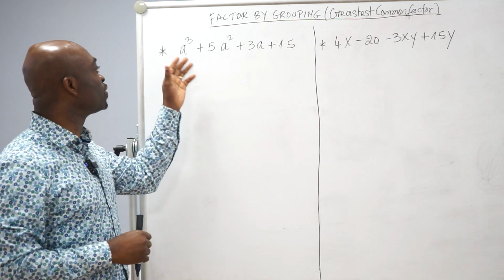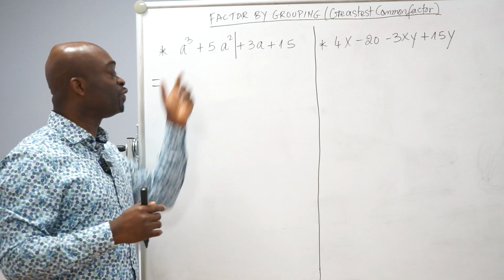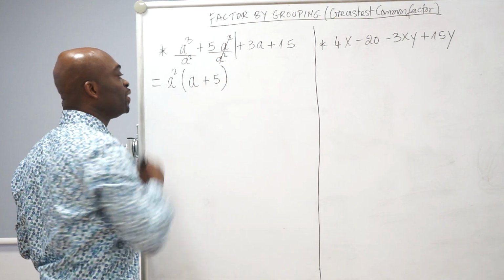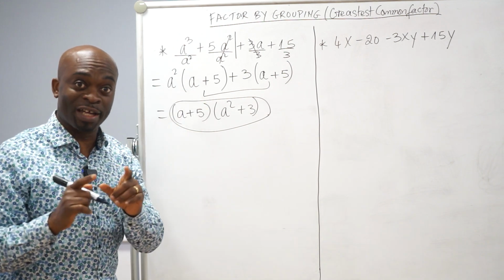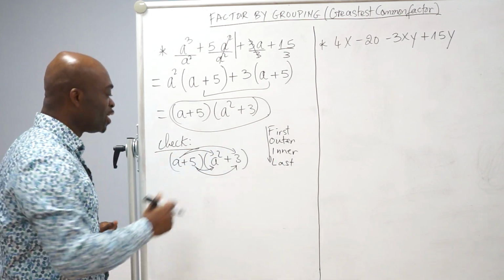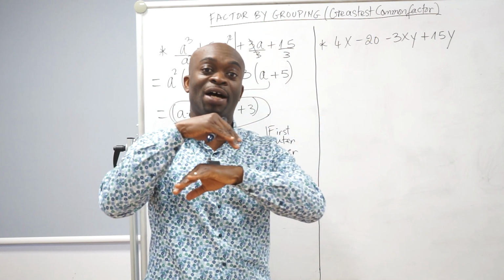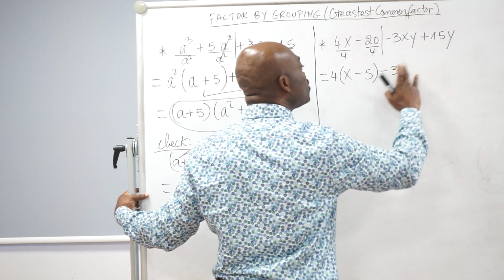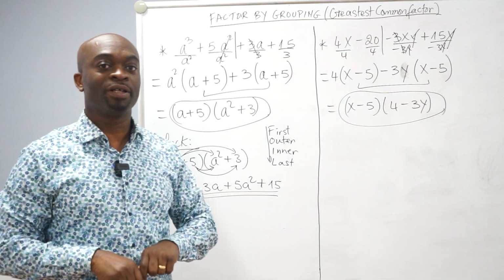Factoring by Grouping Using Greatest Common Factor (GCF)